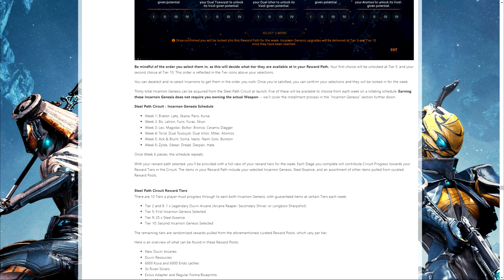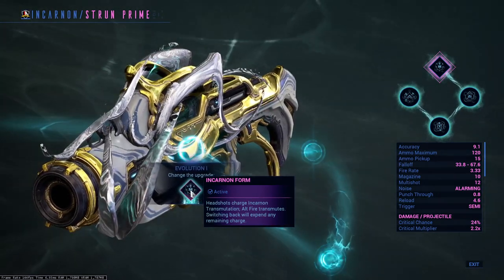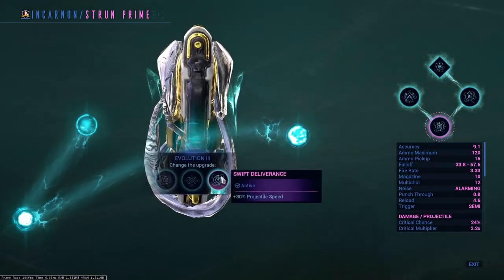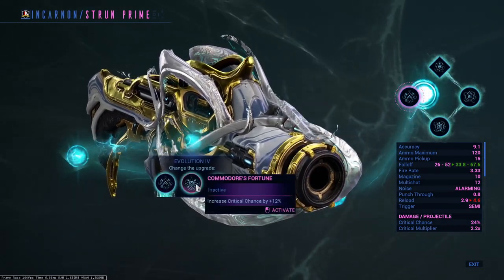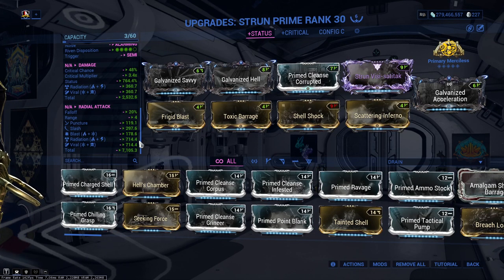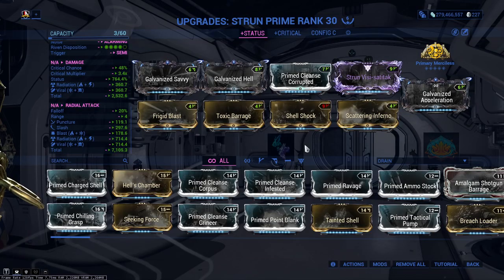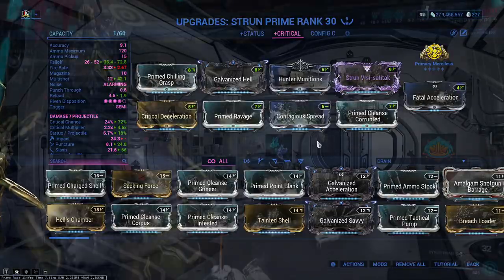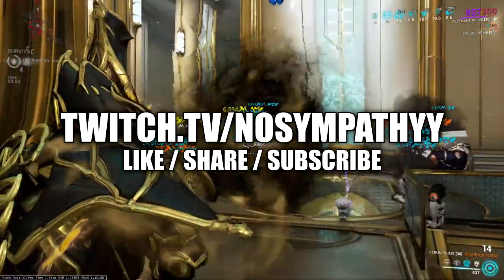GOD TIER WEAPON | Strun Incarnon | Gameplay, Evolutions & Builds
Modding a weapon to compete in end-game content is one thing, but being able to Mod this weapon multiple different ways and STILL demolish anything standing in your path.. yeah, that's another thing. Strun Incarnon Genesis is going to be META for a while!

0:00 Intro
0:20 Where do you get Strun Incarnon Genesis?
0:34 What Evolutions should you take?
2:53 What does the Evolved shot look like?
3:13 What does a build look like? (STATUS BUILD)
4:32 What does a build look like? (CRITICAL BUILD)
4:55 Strun Incarnon Gameplay
5:13 Outro